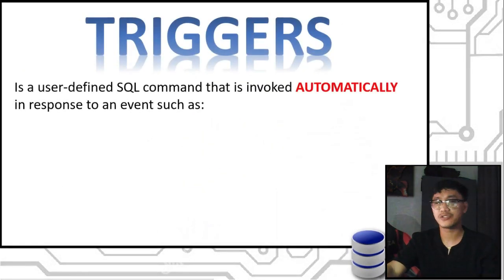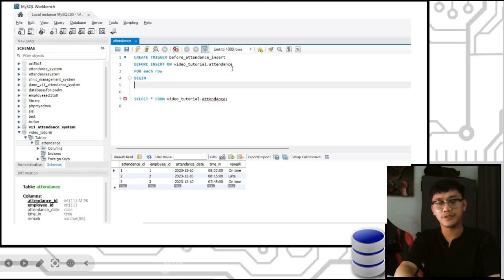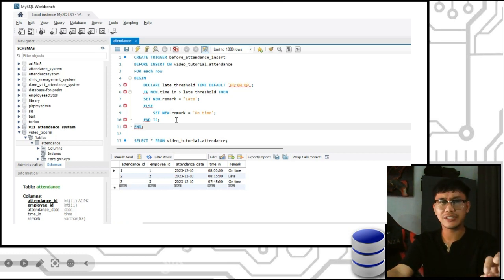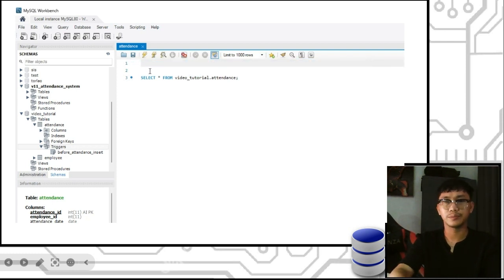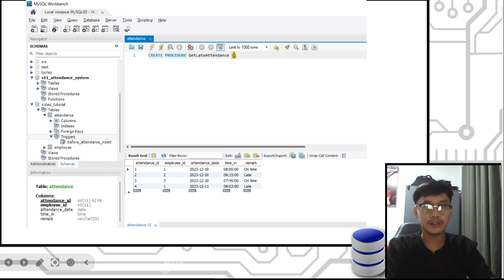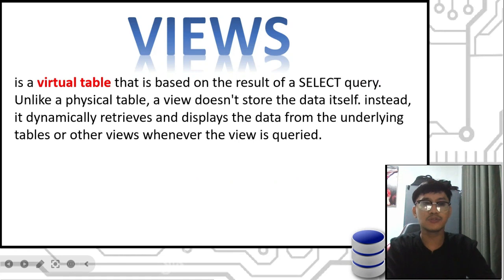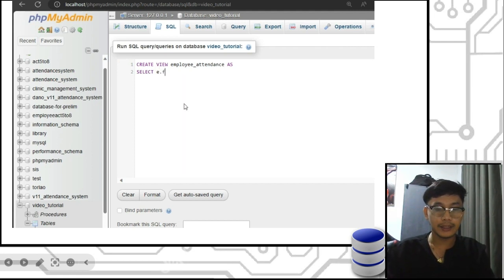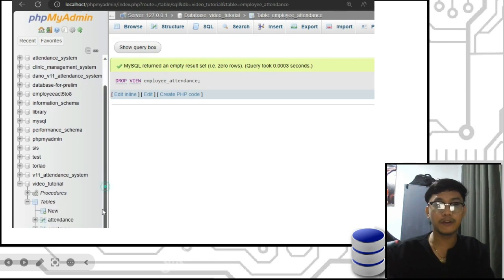MySQL TRIGGERS, STORED PROCEDURES, AND VIEWS usage tutorial in Attendance System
A video tutorial on subject activity compliance.